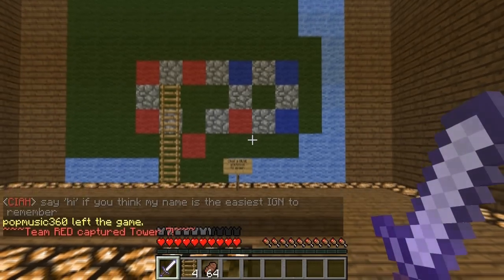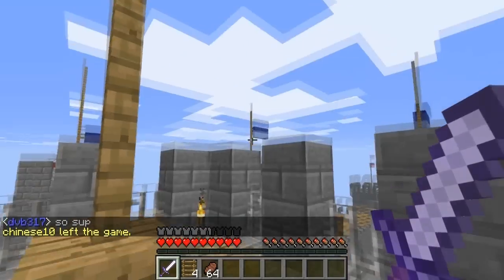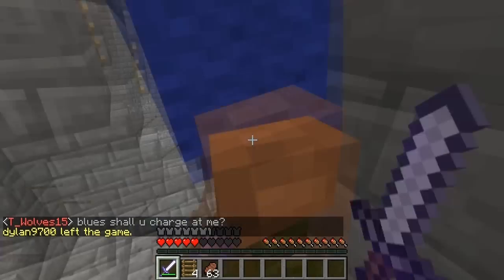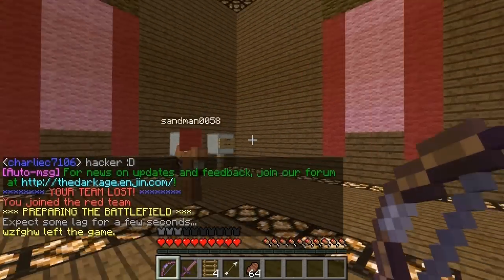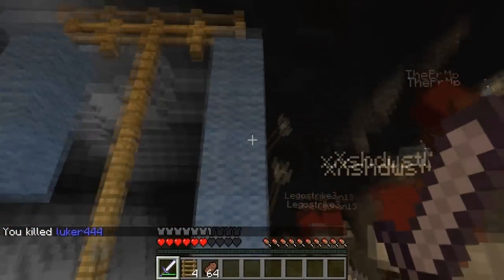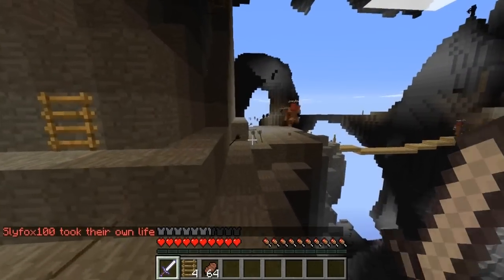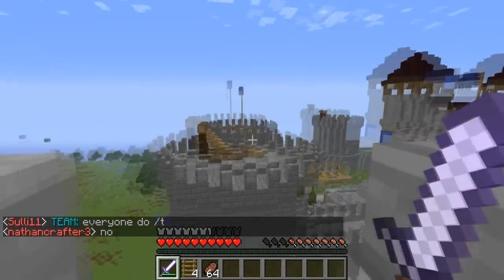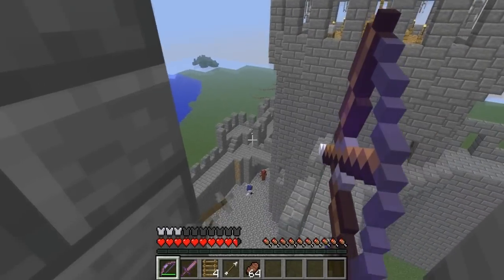Minecraft: The Battle for Conwy Castle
We take a look at an awesome PvP server with great custom plugins and tons of action.
Server IP: thedarkage (dot) nl